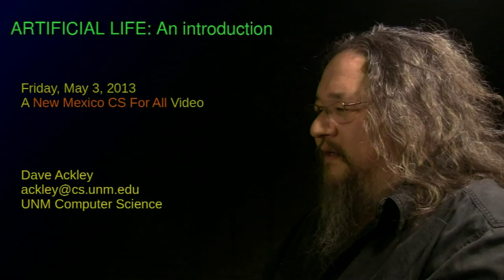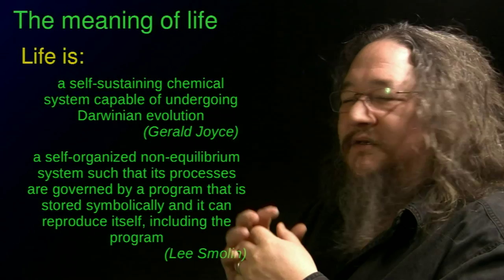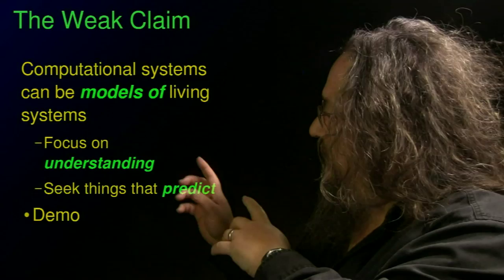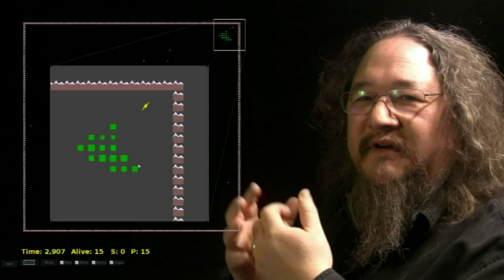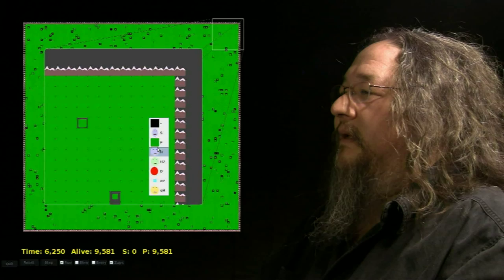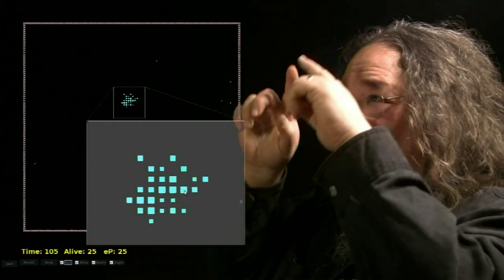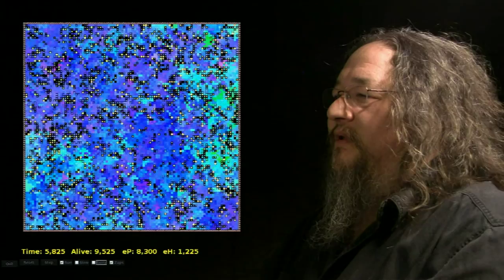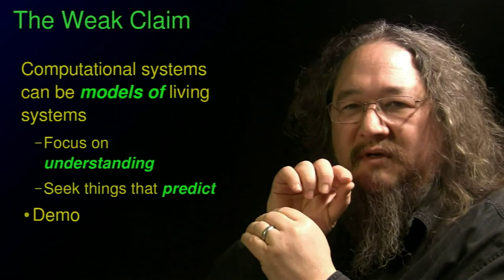NMCS4ALL: Artificial Life (short version)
The New Mexico CS for All project is teaching computational thinking and programming.

Production supported by the National Science Foundation, award # CNS 1240992